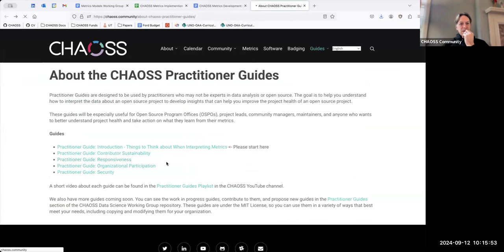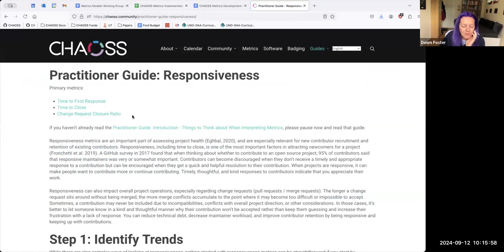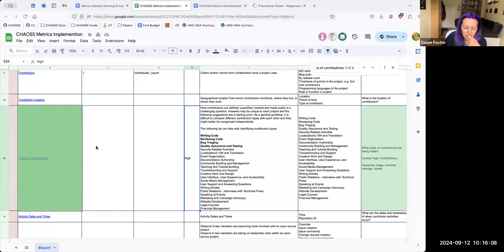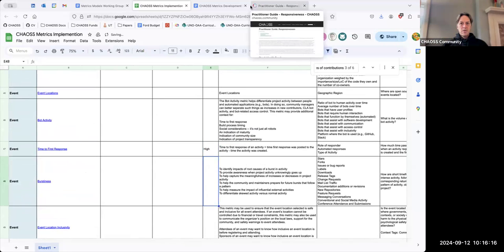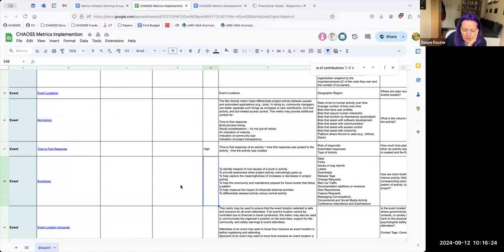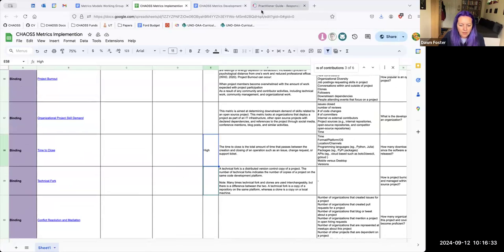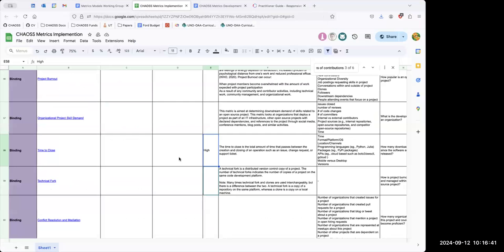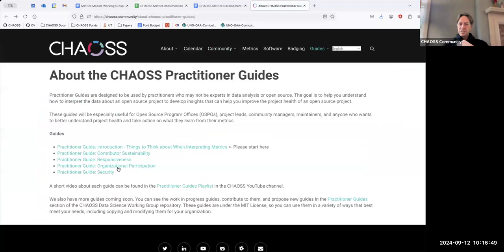CHAOSS Metrics Models Working Group, Sept 12, 2024